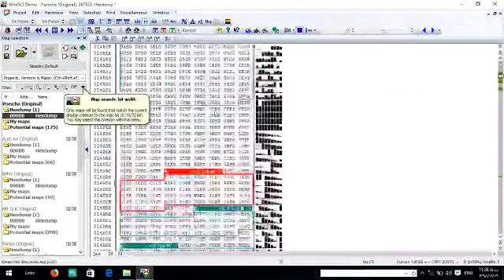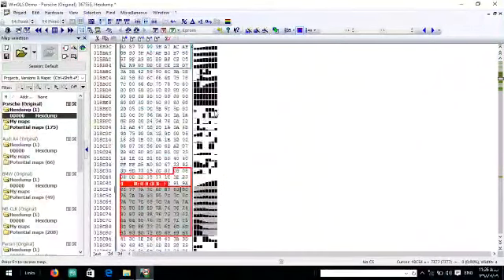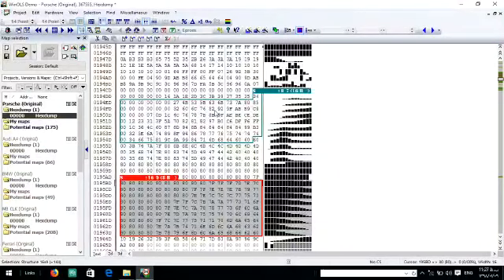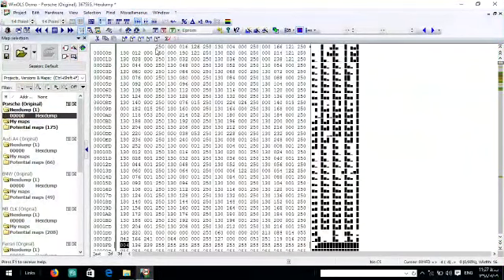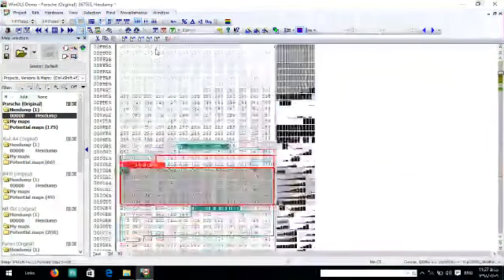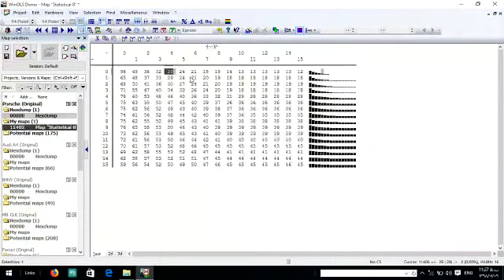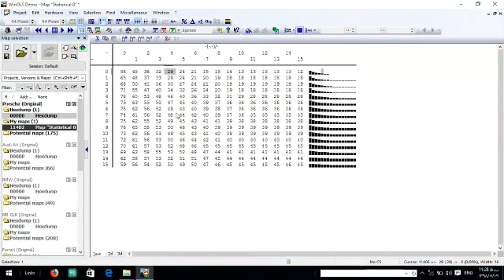remap ignition timing - tune ignition timing for maximum performance - ignition timing tuning